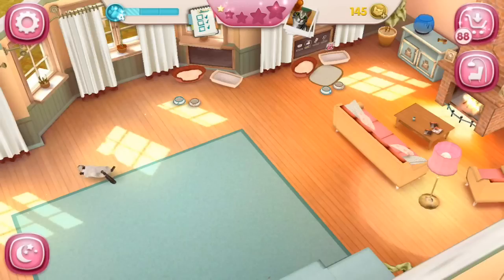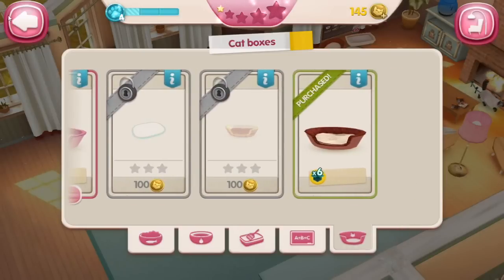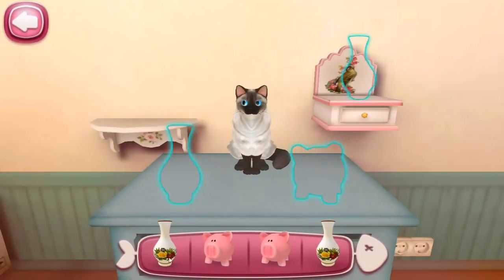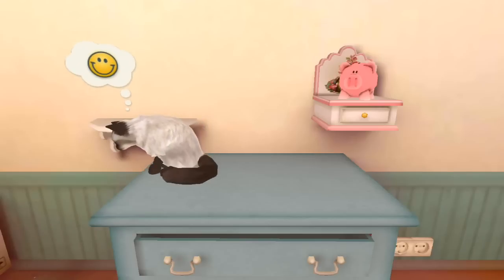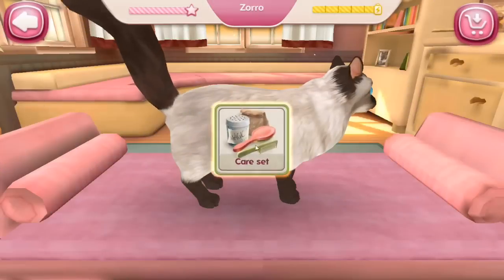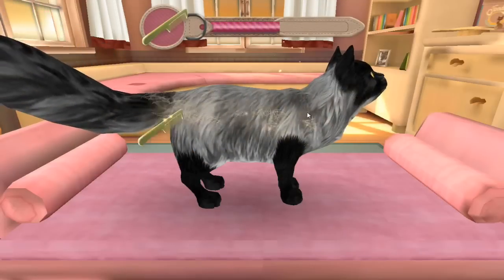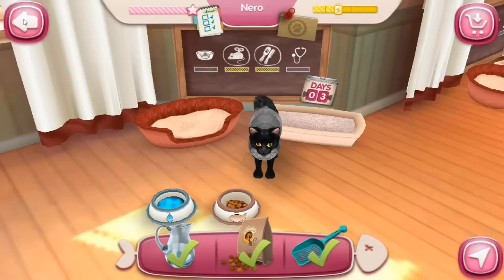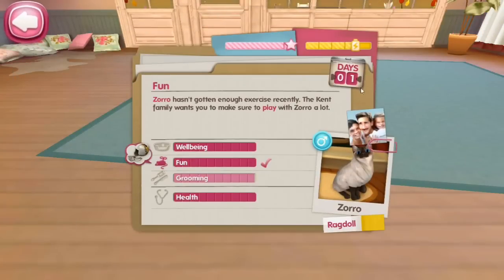The Most Playful Cats! || Cat Hotel - Episode #3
Welcome to Cat Hotel! This time we're in a charming little home that has been transformed into a cat hotel - complete with plenty of sunny spots to nap in, a small vet office, and lots of lovely vases for the cats to smash into smithereens!

In our quest to play all the animal games that exist we've stumbled on a new app game for iOS and Android by the same makers of Dog Hotel, Pet Rescue Story, and Wild America Animal Rescue!